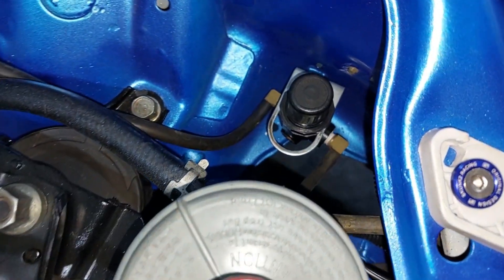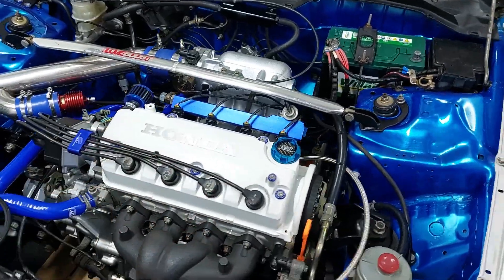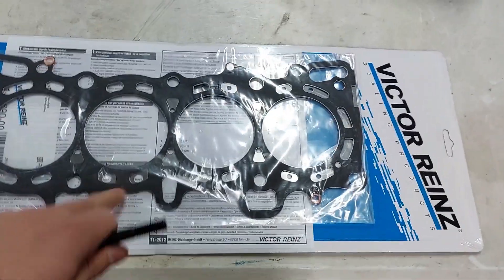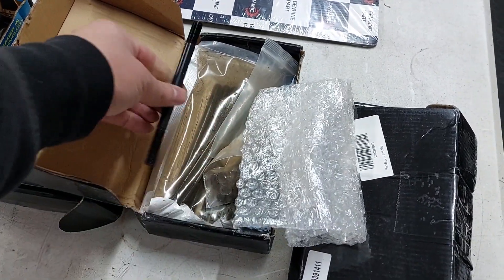Turbo Civic - Can $44 Head Studs Fix It - ARP Copy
In this video, we test $44 replica/fake/copy Amazon ARP head studs.

We test the fitment and test how high they can be torqued before failing or stretching. this is for the 14.5mm studs Honda D16Y8 motor, however the 16.5mm studs die the D16Z6 should hold the exact same power or torque before failing.

Links to the studs (14.5mm - EK Dseries but not Z6 or D15B)

16.5mm Studs (D16Z6 and EG EF Dseries)

Full Build Parts List
Greddy Style Turbo Manifold
T04E 50mm 0.50AR Turbo
Adjustable Cam Gear
440cc Bosch Injectors
Walbro 255L Fuel Pump
Universal Intercooler
Stand Alone ECU (Dictator Standard) (RSA)
Stock D15Z4 Block / Stock D16Z6 Head / P2K Intake
63mm Custom Charge Pipes / Downpipe & Exhaust.
Xcell BOV / Internal Wastegate 7psi